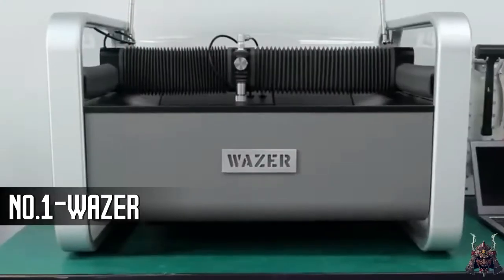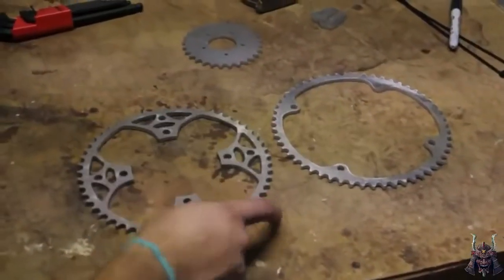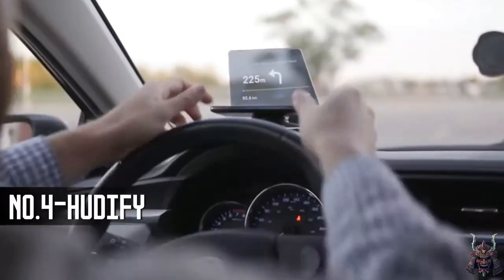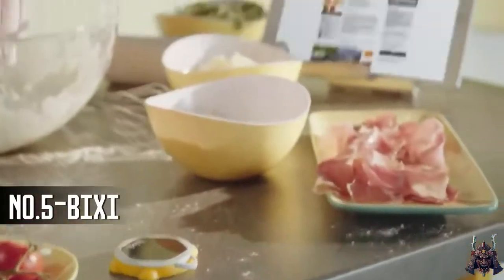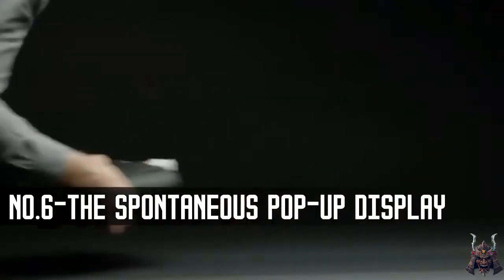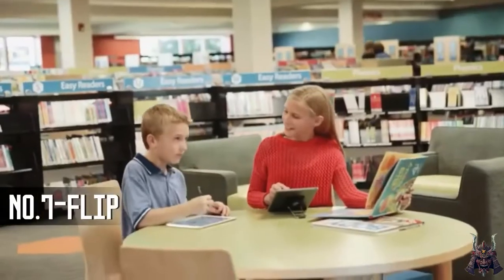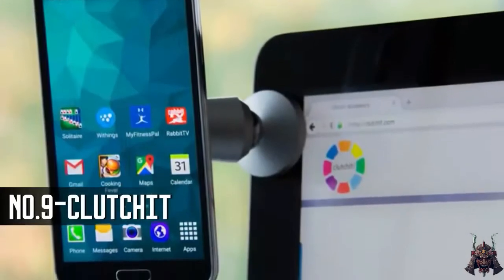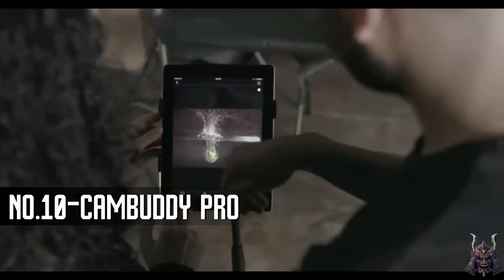TEN Inventions You Didn't Know Existed - New 2018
10 Cool Inventions You Didn't Know Existed -  New 2018

1.WAZER
WAZER is the first waterjet cutter that can fit in every workshop. It cuts through any material and is compact and contained, making it, clean, safe and quiet to operate. WAZER's digital control achieves detail and accuracy impossible by hand while freeing you up to complete other tasks.
2.Sevenhugs Smart Remote
Magically control all your favorite devices and so much more. Smart Remote’s screen instantly adapts to anything you point at.
3.Bonjour
Meet, Bonjour. She’s a revolutionary voice-controlled and A.I. enhanced alarm clock that acts as your personal assistant. With a human voice and mindful mannerisms, she’s the first alarm clock you’ll be happy to wake up to.
4.HUDIFY
An automotive accessory that transforms the smartphone you already own into a portable head-up-display. That keeps your eyes on the road. It helps you navigate, warns you of speed traps, red light cameras, or if you're speeding.
5.Bixi
A Smart-Home and Apps controller, Bixi senses your in-air gestures and commands the smart devices for a touch-free use!
6.The Spontaneous Pop-up Display
SPUD is a high-resolution 24-inch screen that collapses & expands like an umbrella. Easily connect devices for videos or work anywhere! When fully expanded, the device is 21 inches wide, 11 inches high, 14 inches deep.
7.Fin
Unlike most vibrators, Fin is worn between your fingers like a natural extension of your body. It seamlessly adds vibration to foreplay and sex, without spoiling the mood.
Fin is a small, wearable vibrator designed to feel like a part of you, so you can be a part of something amazing.
8.Life Lite
No matter what camera you use or the lifestyle you lead, the Līfe Līte enables you to keep the fun going and capture every moment along the way. It’s the smart, social, portable light that can go virtually anywhere you go. It truly is your everyday light.
9.ClutchIt
Using patent-pending technology, ClutchIt takes a sleek and sexy approach to creating the world's first anywhere magnetic phone holder.
10.CamBuddy Pro
WiFi-enabled DSLR remote with live-view, time-lapse, four built-in triggering sensors, and shoot & push to make photography more fun